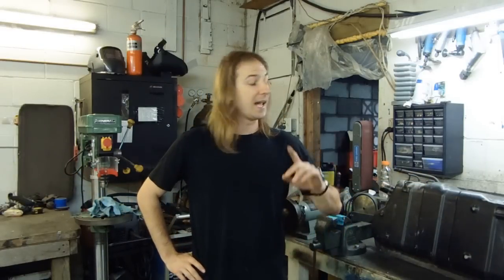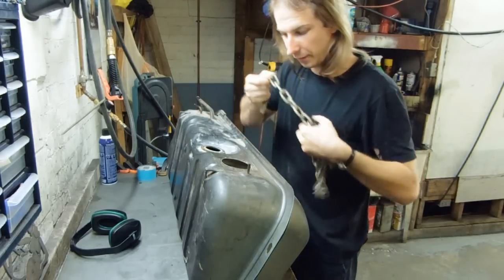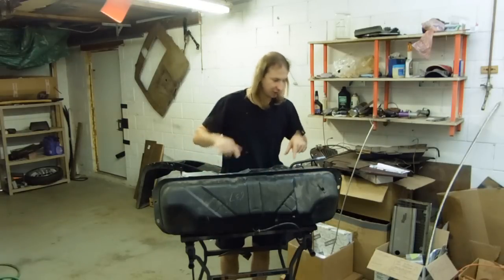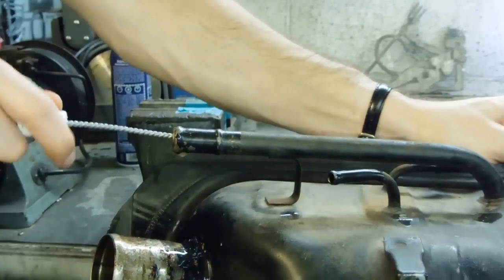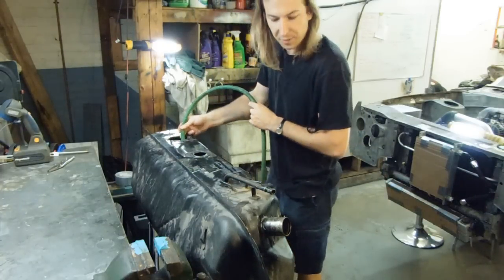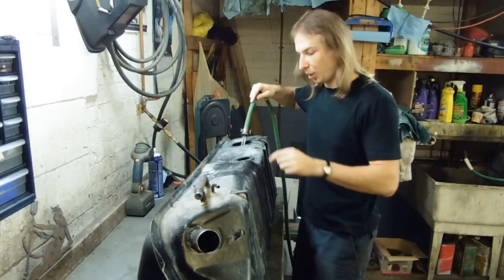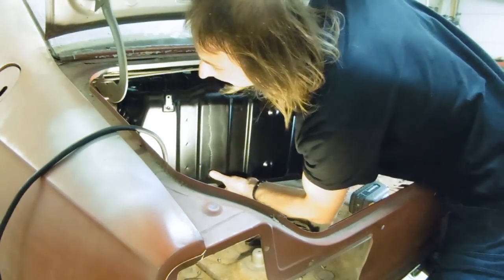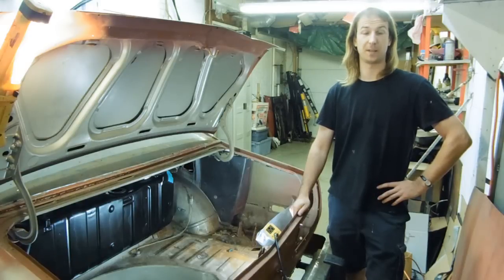Part 38: Fuel Tank Restoration With POR-15 Sealing Kit - My 76 Mazda RX-5 Cosmo Restoration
I guarantee that aside from part 38 of my '76 Cosmo Restoration, you will not find more footage on YouTube of someone shaking a fuel tank. You have my word that this is the most tank shaking coverage you will see in any video. Why so much tank agitation? Because in this episode I clean and seal the 40 year old fuel tank using the POR-15 fuel tank restoration kit. This is something which several have requested be shown so I figured as sealing was a common issue for old fuel tanks, why not dedicate an episode to the task. I begin by recycling some of the cleaning footage from the past two episodes then move right into the process of the POR-15 kit. First any remaining debris is "chained out" by using the old trick of rattling some chains around inside the tank. Then the tank is cleaned with the supplied cleaner, etched with MetalPrep and finally coated with the sealer. The end result is a tank looking better inside than the day it came the assembly line which will not be subject to future corrosion. To go with the spiffy clean interior, the outside is given a coat of POR-15 rust preventative paint as well.

And did I mention this is my first episode in HD?!